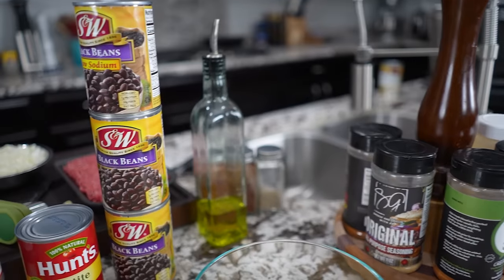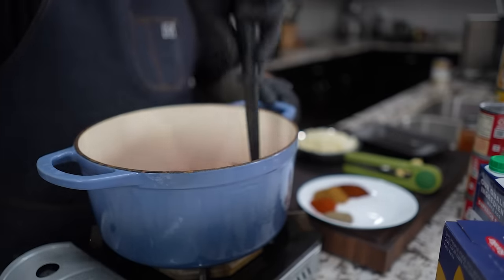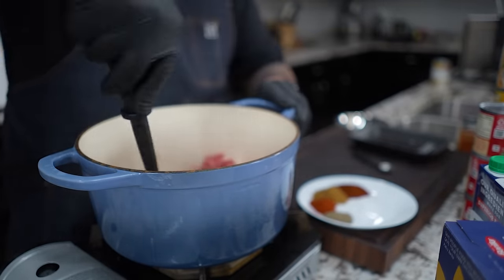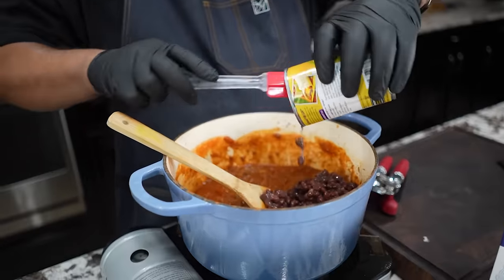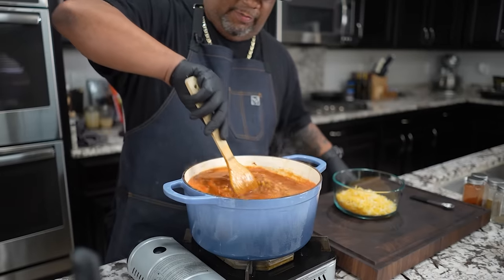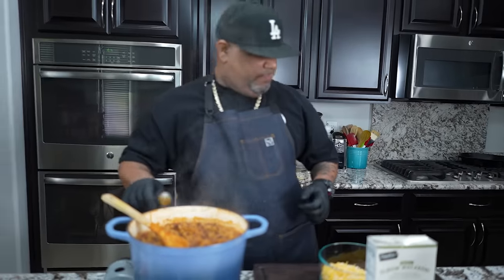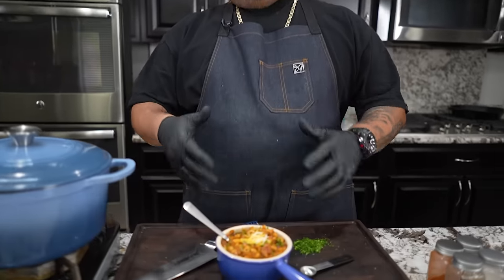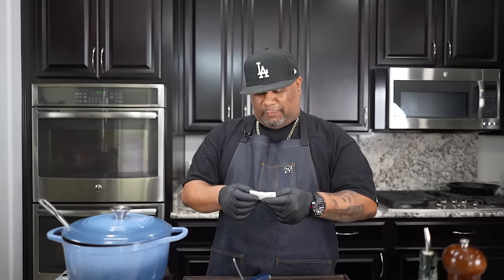30 Min Chili Mac! Quick & Budget-Friendly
30 Min Chili Mac! Quick & Budget-Friendly - Try this 30-minute chili mac recipe for a quick and budget-friendly meal! Perfect for busy weeknights, this dish is loaded with flavor and sure to please the whole family. With simple ingredients and easy instructions, you'll have a delicious meal on the table in no time!

Smokin’ and Grillin’ with AB Signature Japanese Damascus Steel Kiritsuke 8″ Chef Knife
Smokin’ and Grillin’ with AB Signature Japanese Damascus Steel 12″ Meat Slicer
Smokin’ and Grillin’ with AB Signature Japanese Damascus Steel Knife set of 2
Best of Both Worlds Cookbook:

My Gear
Favorite Zoom Lens:
Favorite Mic:

9980 Indiana Ave
Ste 8